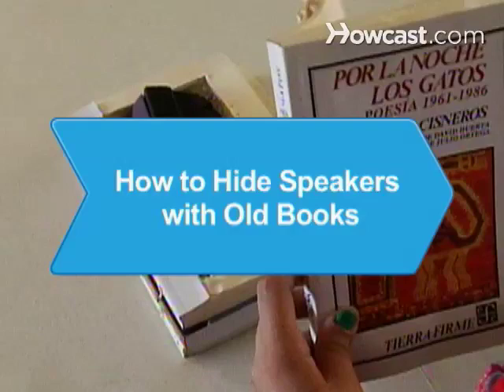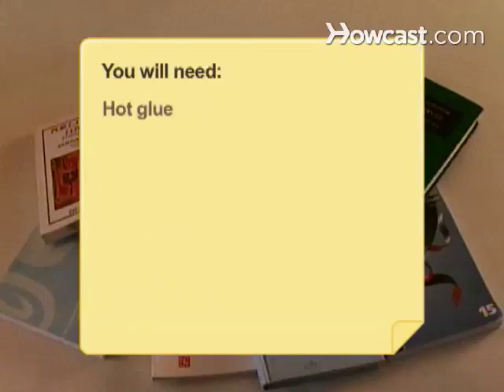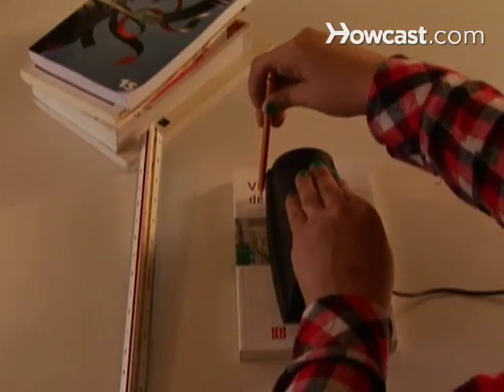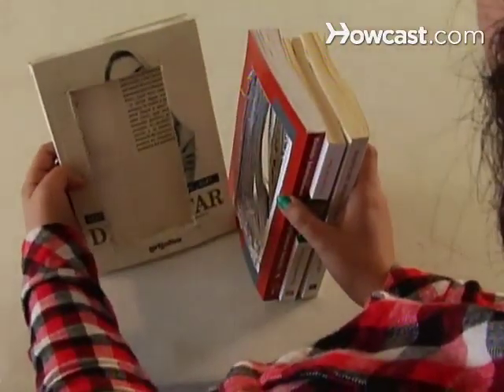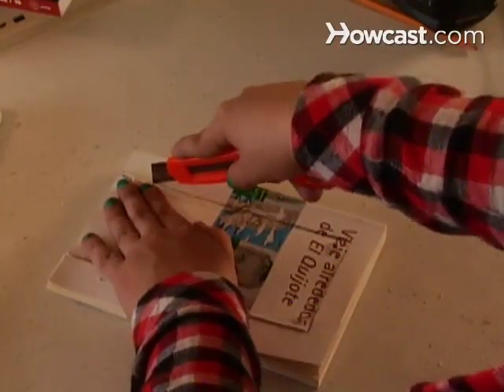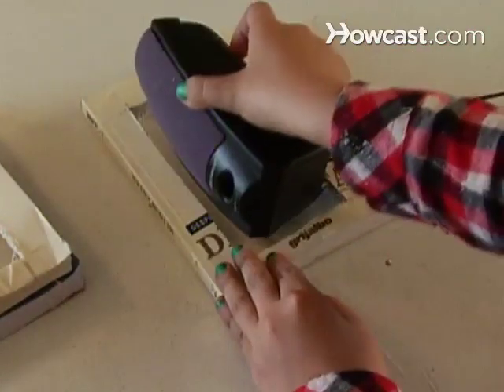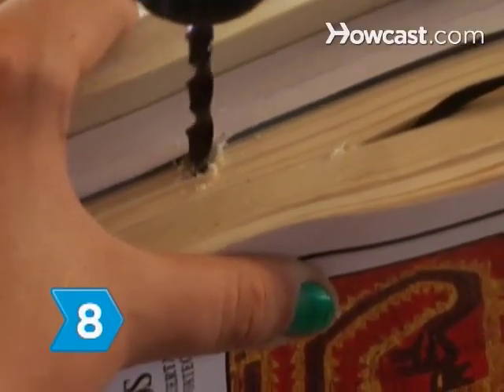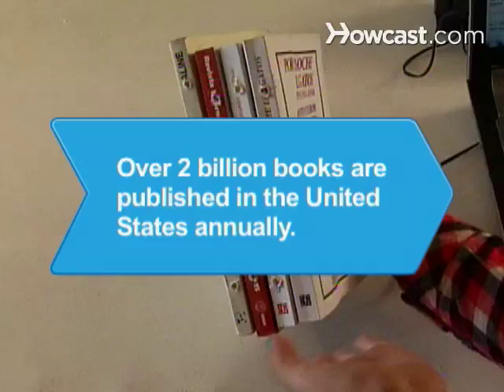How to Hide Speakers with Old Books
Hiding your speakers in old books is creative, eco-friendly, and a fun project to do.

Step 1: Gather books
Gather three or more books that, side by side, will be wide enough to contain your speaker.

Tip
If you do not have any books you want to sacrifice, shop at a garage or used book sale.

Step 2: Trace speaker on book
Place the speaker on the front cover of the center book, and trace a rectangle that is slightly larger than the speaker around it. Drill a pilot hole all the way through the center book, and cut the outline all the way through the book with the jigsaw.

Step 3: Cut end books
Trace the same-size rectangle on the back cover of the first book and the front cover of the third book. Cut out the shape on the pages and the inside covers, but do not cut the front cover of the first book or the back cover of the third book.

Tip
Make sure you cut a cavity large enough for the speaker to have a little extra room.

Step 4: Remove paper near spine
Remove the paper near the spine of the books with the jigsaw. This will improve sound quality because the speaker will face the inside spine.

Step 5: Poke holes
Poke several small holes with the awl in the spines of all three books.

Step 6: Secure speaker
Glue the edges and back of the speaker to the pages on the inside of the center book. Be generous with the glue to keep the speaker snug in the rectangle shaped pages.

Step 7: Cut out paper for wires
Cut an area through the pages for the wires to go through, apply glue to both ends of outside of the center book, align the two end books and secure the three books together.

Step 8: Cut hole
Cut a hole slightly larger than a quarter in the back cover of the center book, opposite the spine, to allow air to flow. Then brush glue along the pages to keep them from vibrating when sound comes through the speaker.

Step 9: Find spot
Mount the books and enjoy listening to your favorite artists.

More than two billion books are published in the United States every year.